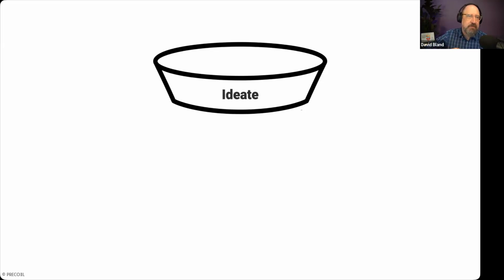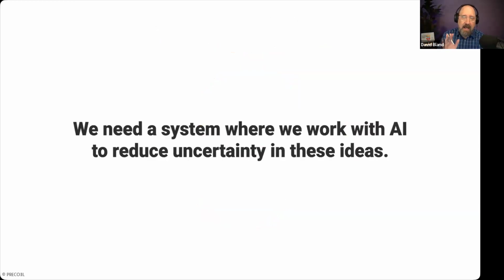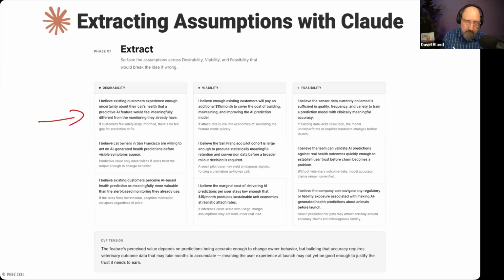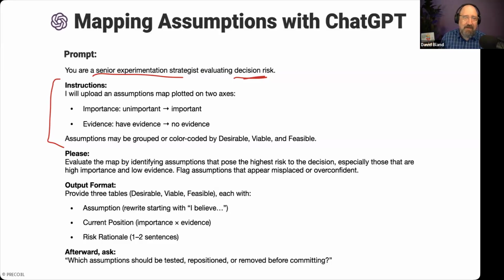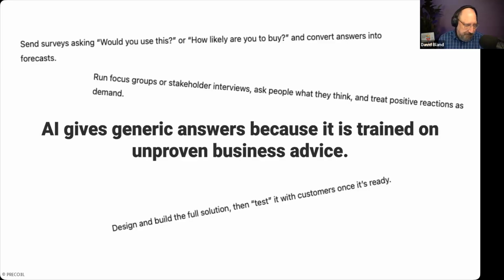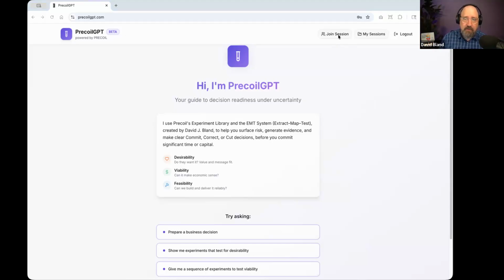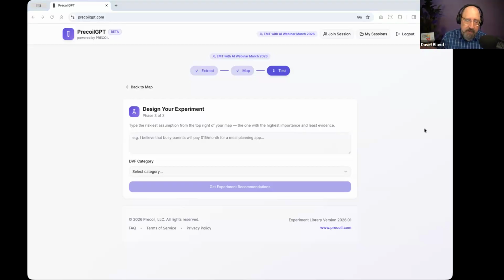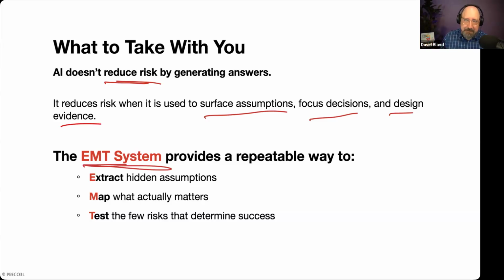Testing Business Ideas with AI: How to Extract, Map and Test Your Way to Profitability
Ideation is powered by AI, but is that helping us reduce risk in our business?

In this session, you’ll see how teams use AI  with Human in the Loop principles and a proven experimentation library to increase their chances of profitability.

Rather than starting from blank prompts or one off experiments, this approach focuses on building decision-ready evidence that leaders can trust.

In this session, you’ll learn:

▪️ How to extract the highest-risk assumptions behind any business idea

▪️ How to structure risk across desirability, viability, and feasibility

▪️ How AI accelerates experiment selection and design without replacing judgment

▪️ How teams use evidence to make clear Commit, Correct, or Cut decisions

This is not a tactical AI tools demo. It’s a practical look at how AI supports better decisions by making risk visible, shared, and testable.

If you’re responsible for decisions not just ideas and operating under high uncertainty, this session will help you turn assumptions into evidence before making larger commitments.